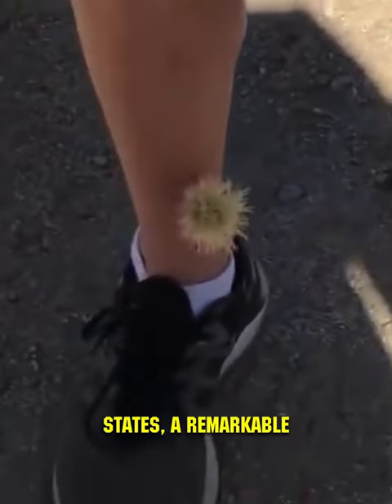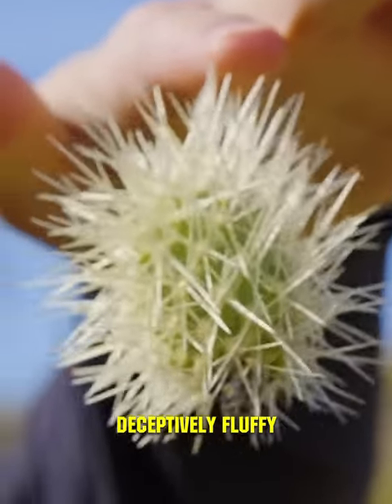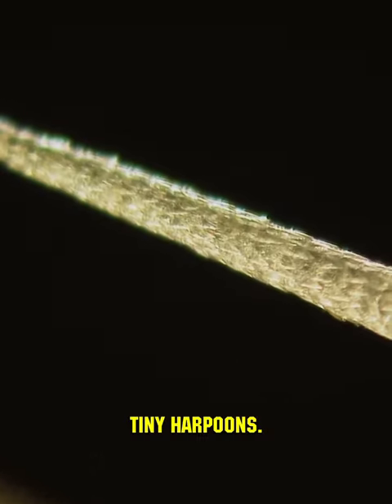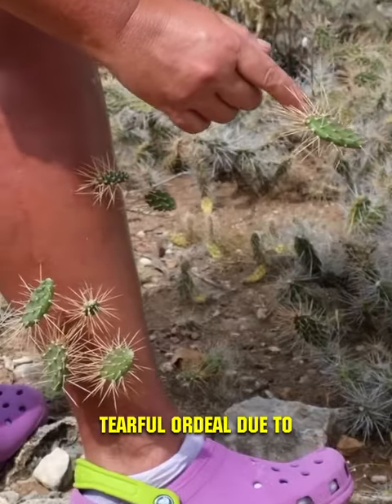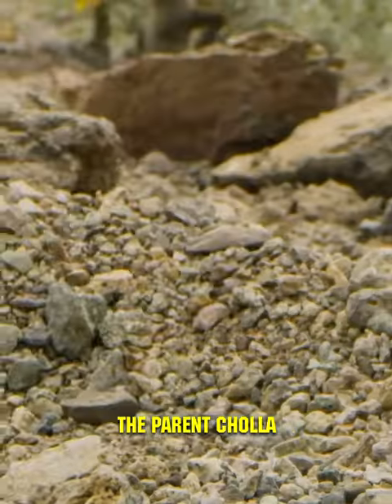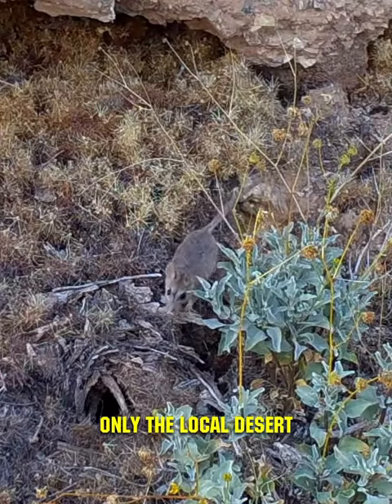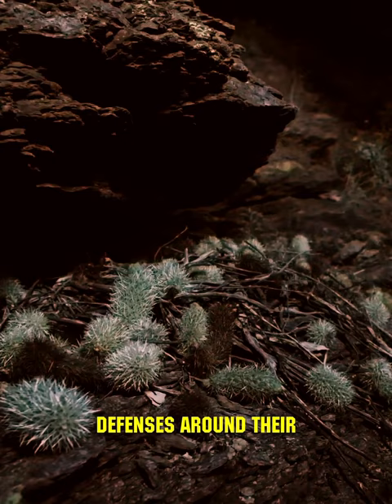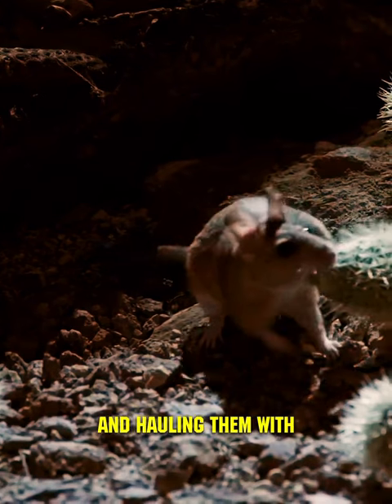Fuzzy Plant Launches Needle Attack If Touched 🏹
Discover the intriguing world of the cholla cactus in the Southwestern United States, a plant with a deceptively fluffy appearance that hides a painful secret. Its long, sharp spines, akin to tiny harpoons, pose a challenge to remove once they embed in the skin. This short video explores not only the cholla's unique method of propagation, as its offshoots venture into the desert at night, but also its relationship with the daring local desert rodent, the packrat. Packrats utilize the cholla's spines to fortify their homes and rely on its offshoots for moisture, showcasing a fascinating example of desert survival and adaptation.